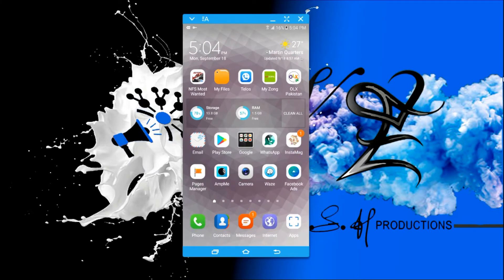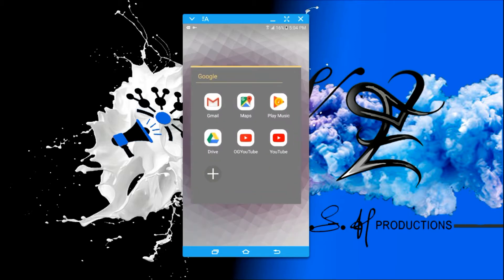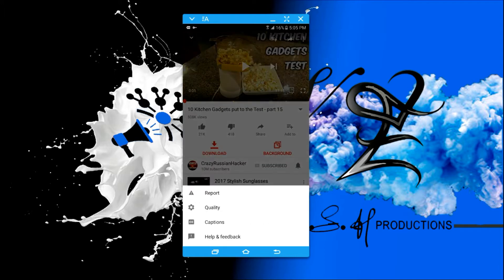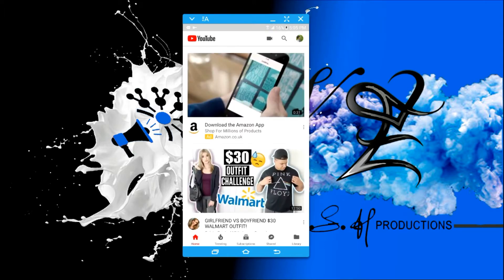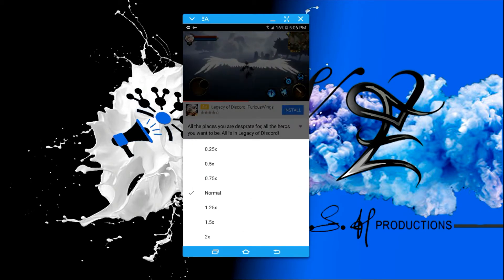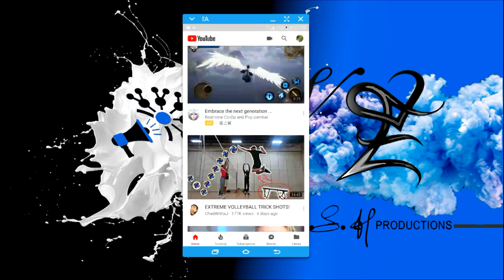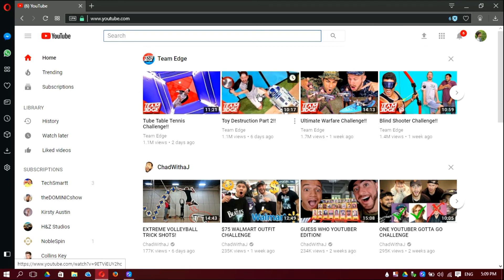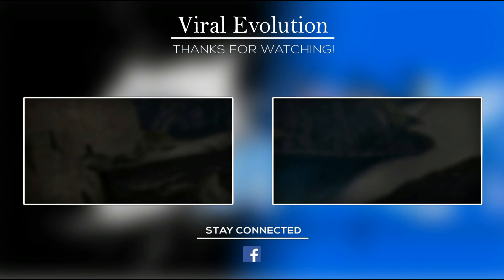Youtube New Update II More Features II New interface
Hi Guys!In this video we will be telling you about a New Youtube Update.